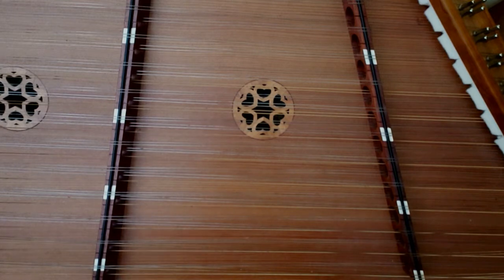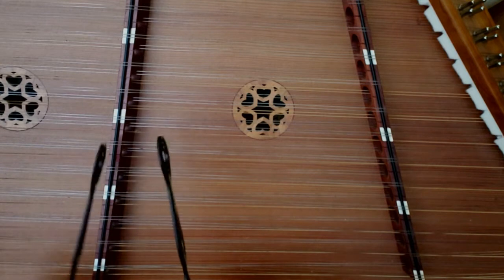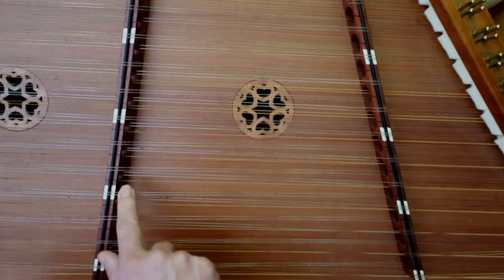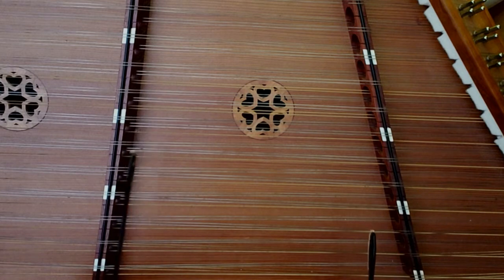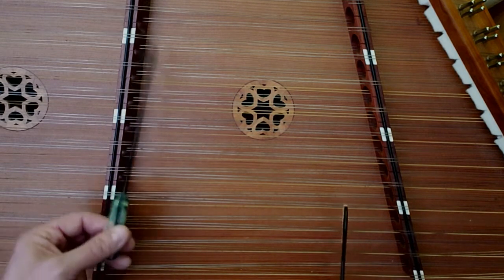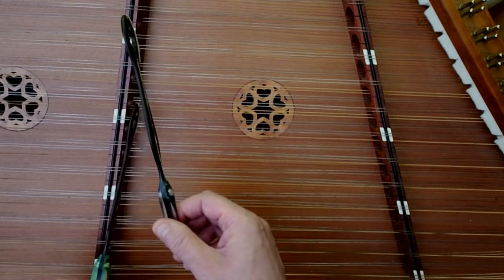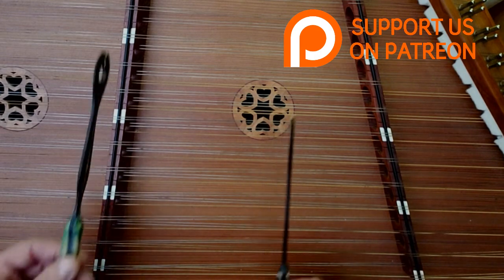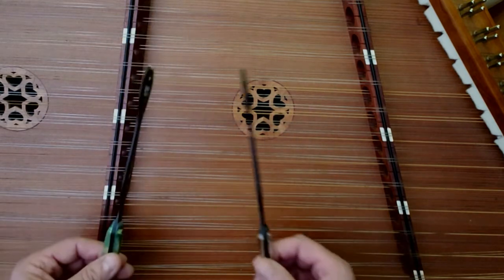"Away in the Manger" Hammered Dulcimer Lesson